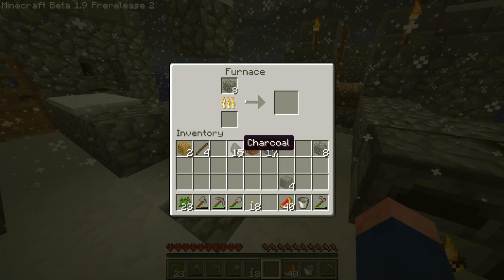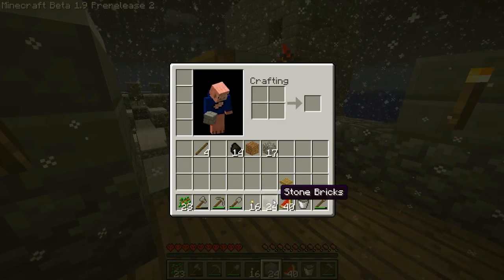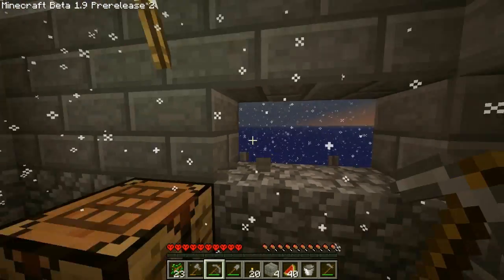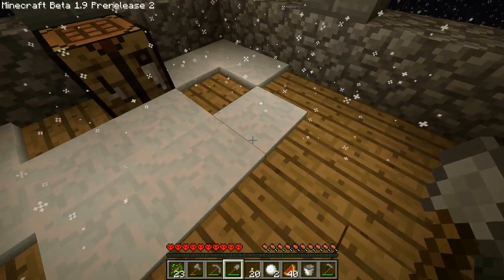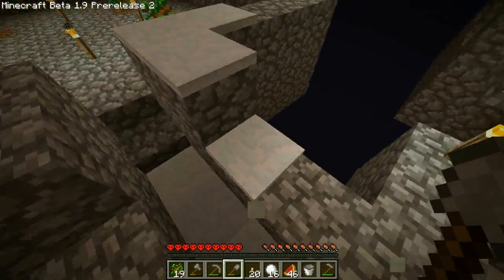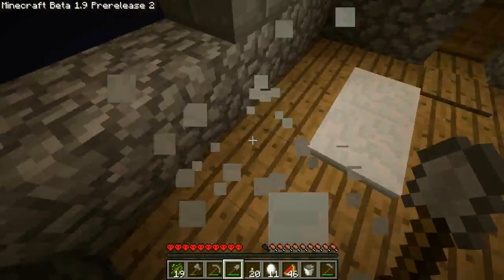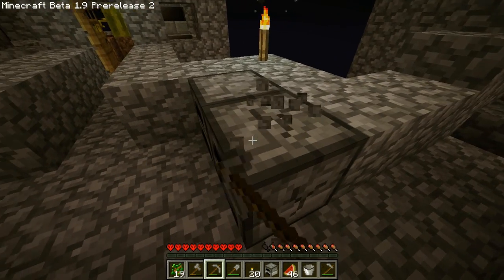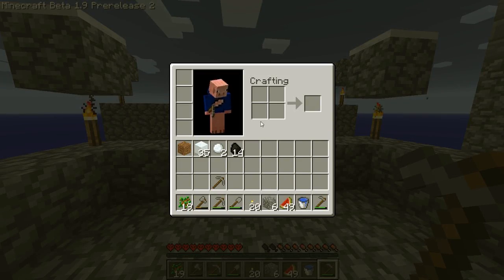Skyblock 1.1 Hardcore - 09 - Jabbering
I work on my house a bit more, and keep just talking away. And I get indecisive about my home lighting situation.

The map is called Skyblock, I'm playing version 1.1 of the map, using Minecraft 1.9 Pre-release 2, and I'm playing with the Hardcore rule set.